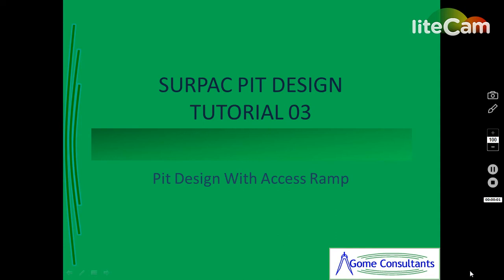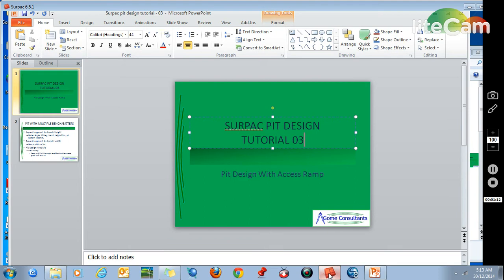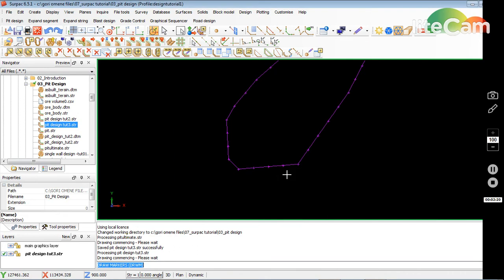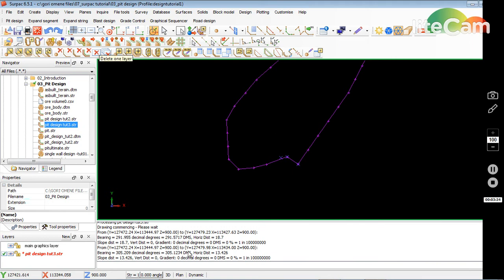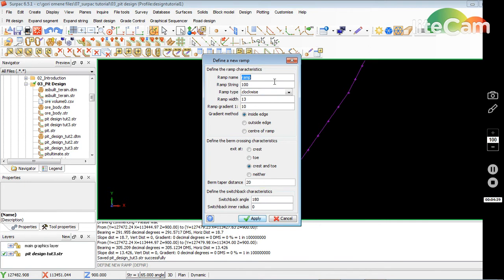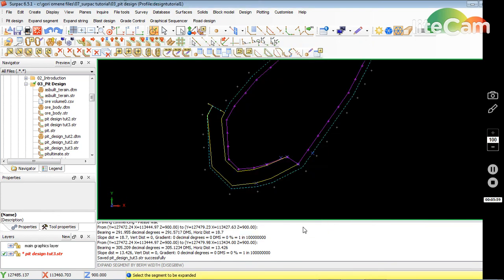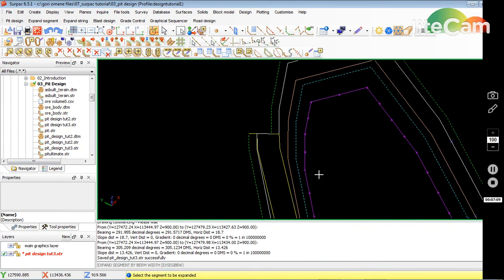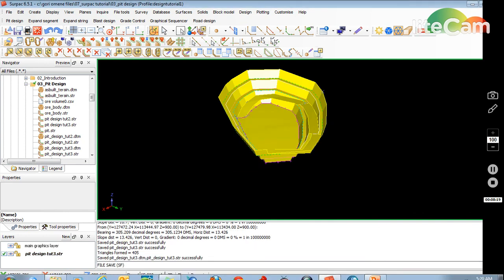Surpac Pit Design Tutorial 03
Pit Design with a Ramp